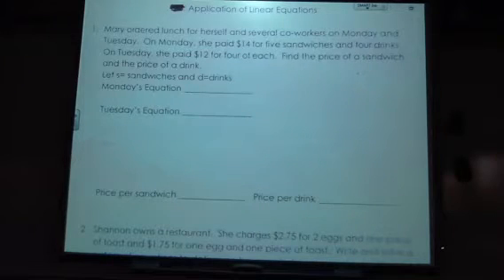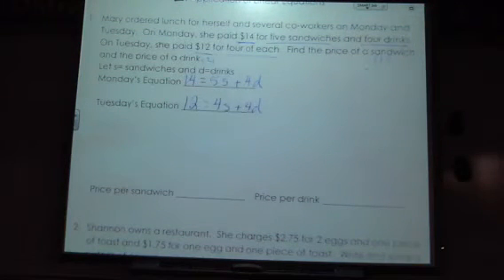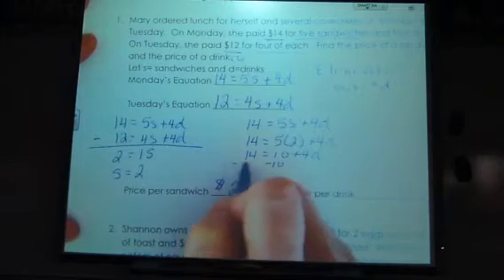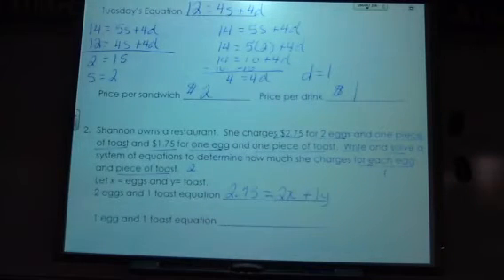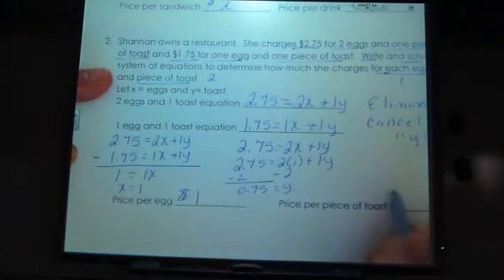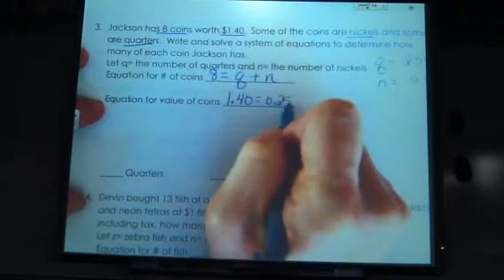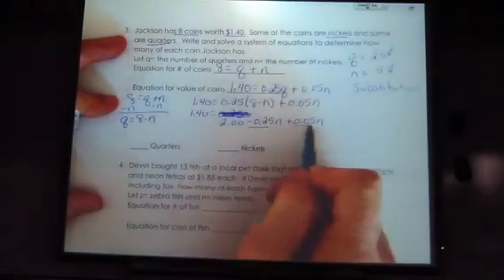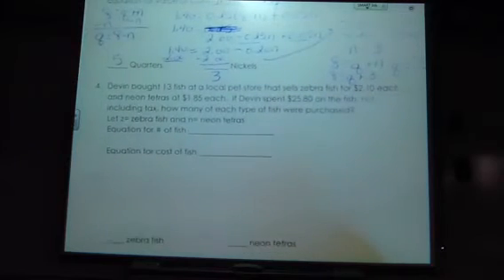McCrory Algebra Application of Linear Equations